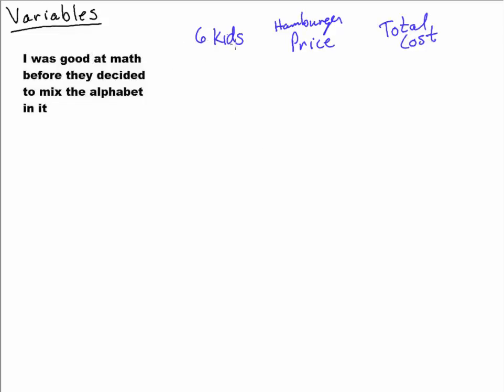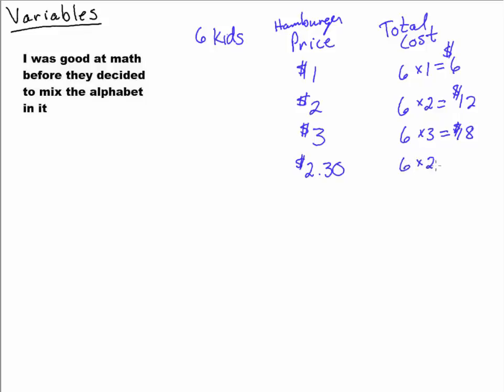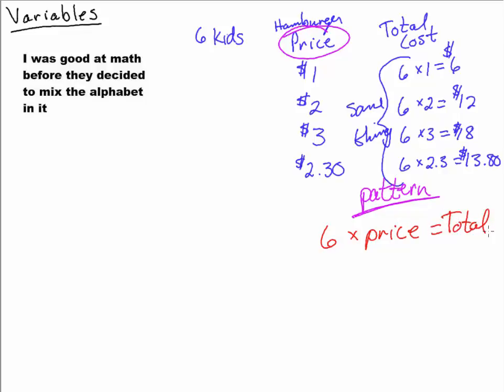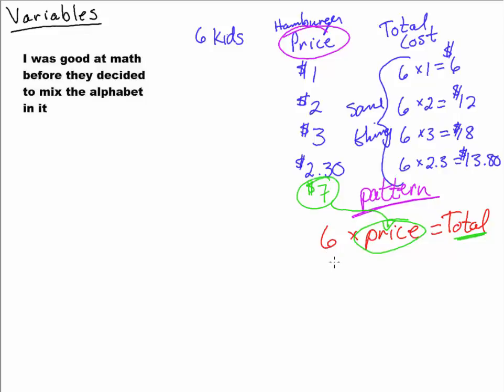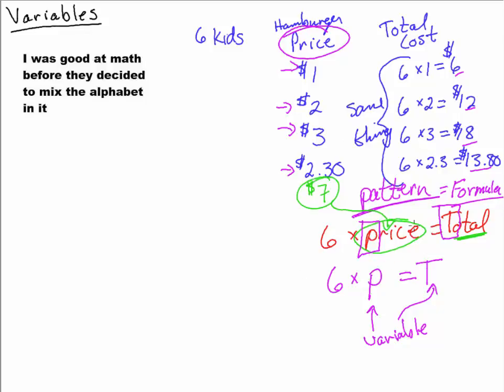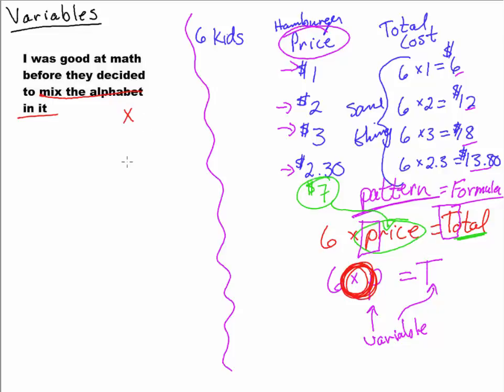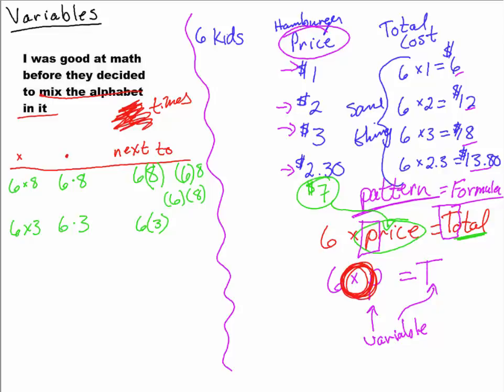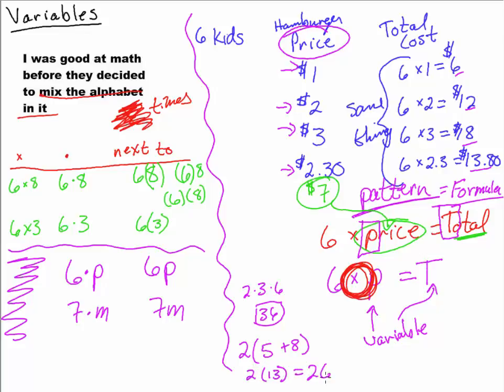100A 4-1 Letters and Numbers